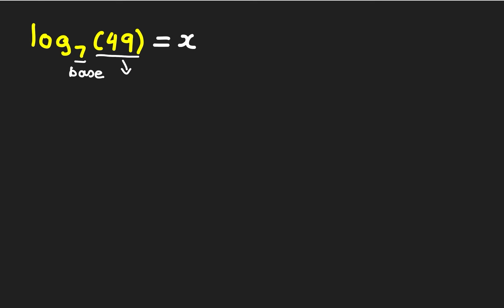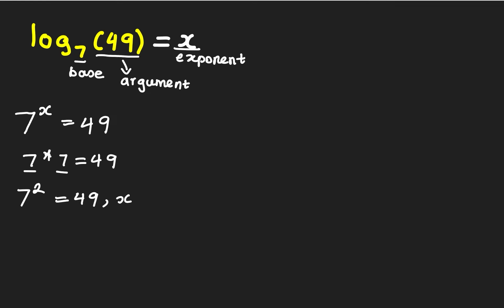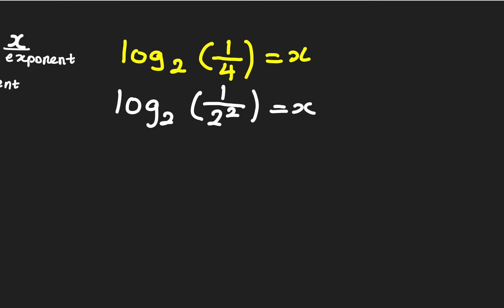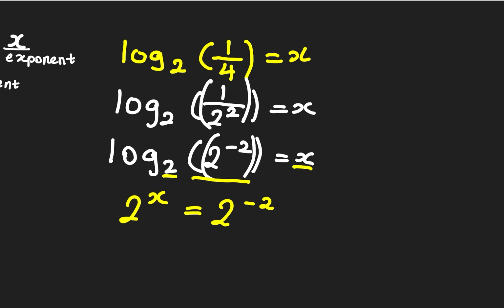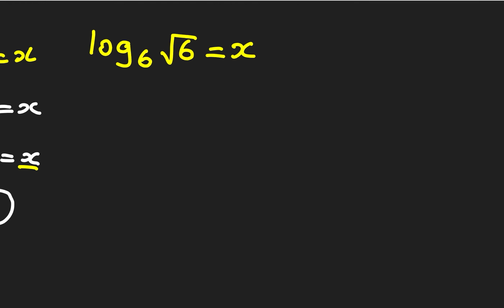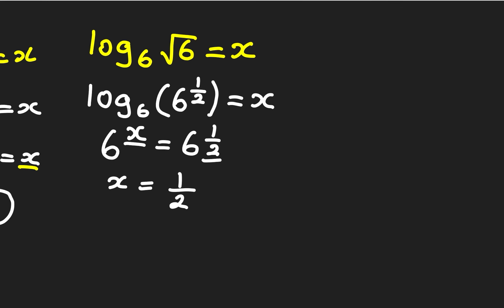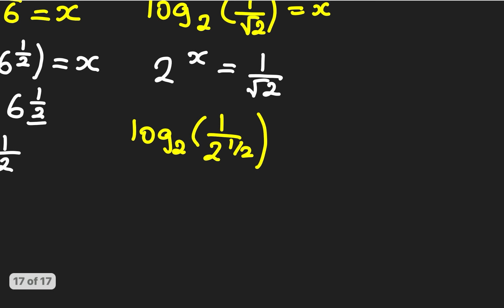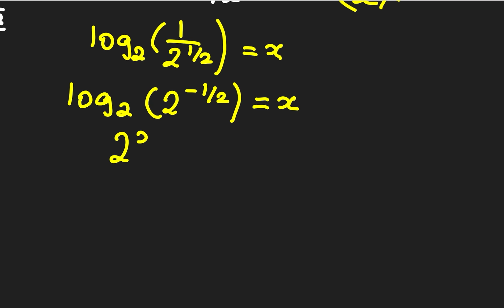IB MYP 4: Evaluating Logarithms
Hey viewers,
In this video we will learn about evaluating Logarithms.
*Application of Logarithms*